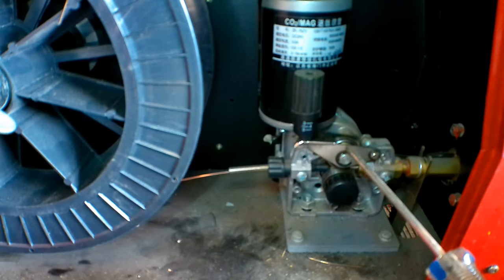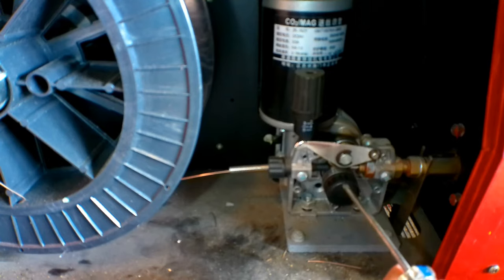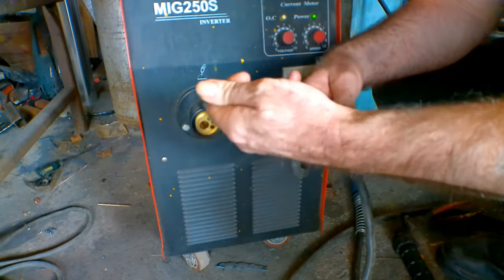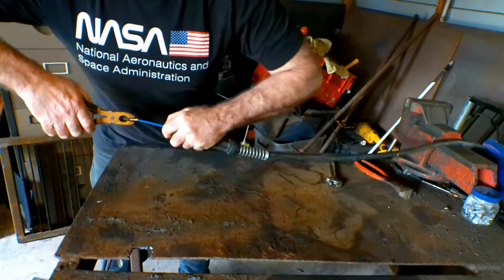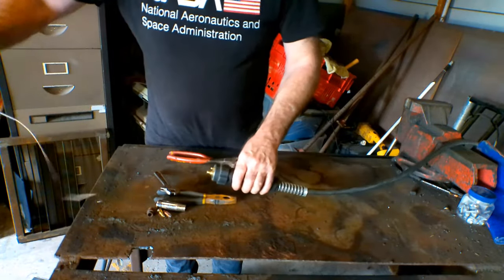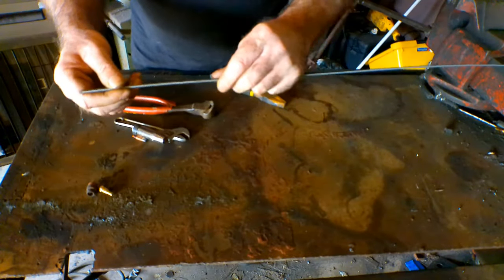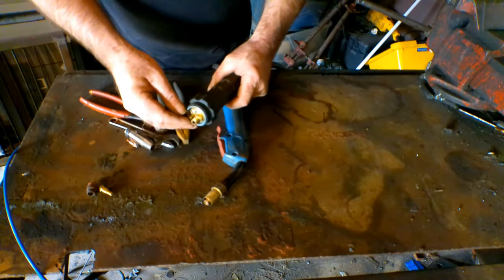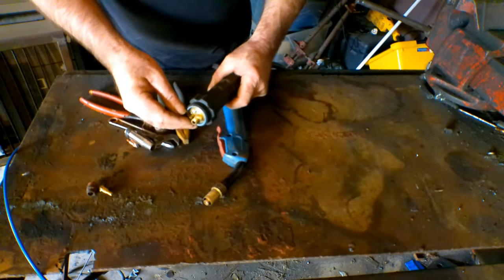Mig Welder Wire Stuck In Liner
Mig Welder Wire Stuck In Liner are you having mig welder liner problems ? mig welder liner replacement is very easy to do and is quite cost affective but sometimes in the middle of your welding you get your wire stuck in the liner. Checkout my video and I will show you how easy it is to unjam your binzel liner. But most of the time I just buy a new one as its cheap and can make a huge difference to your MiG welding outcomes. Also once you damage your liner its almost impossible to get your wire flowing through it with out jam-up's or snags. You can damage it as easy as running over it or bending in a tight loop also the longer your mig welding torch liner the more issues you will find with your wire. The shorter the better.

PRO Liner